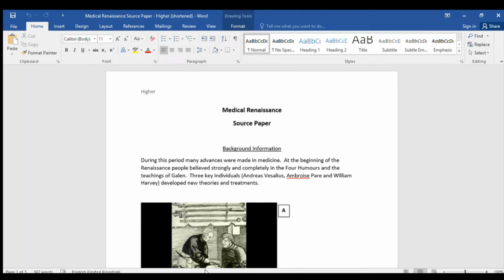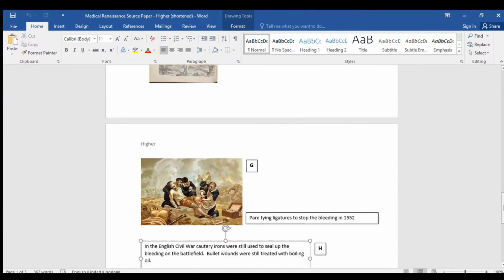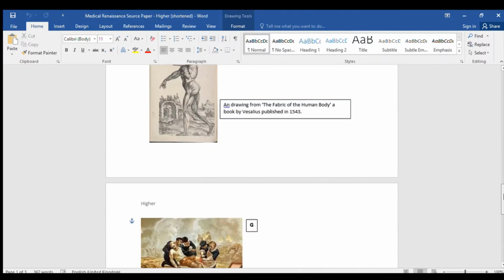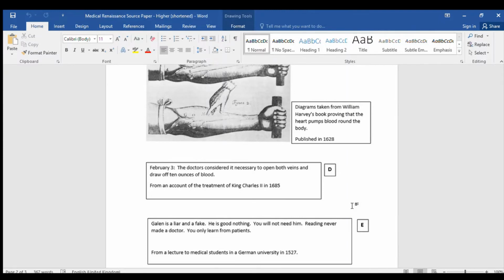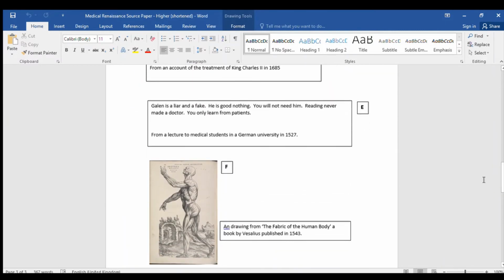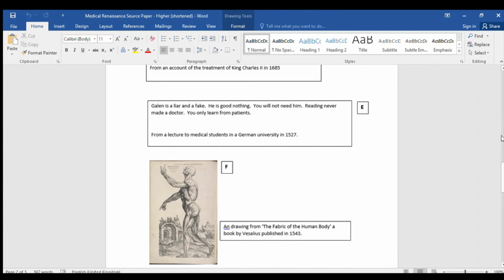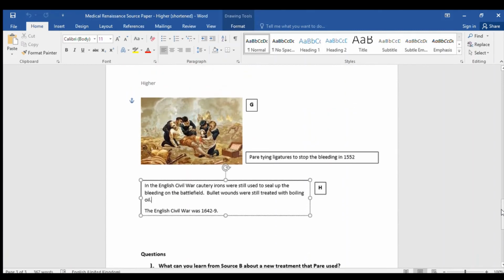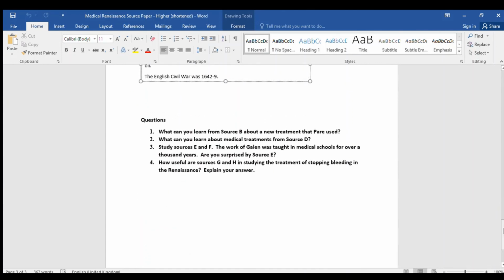Medical Renaissance source paper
These are your instructions to answer the source paper on the Medical Renaissance.